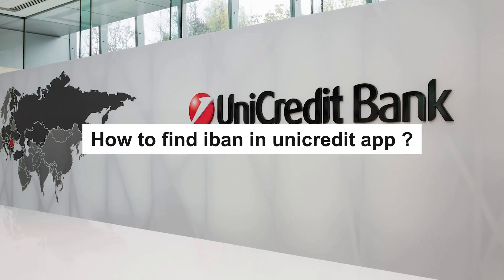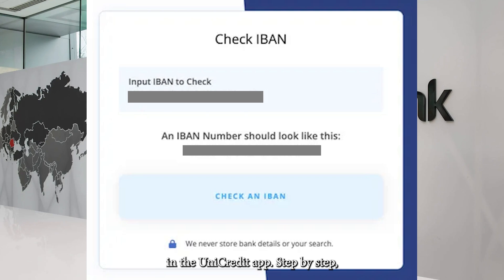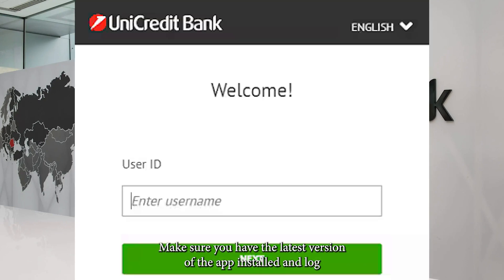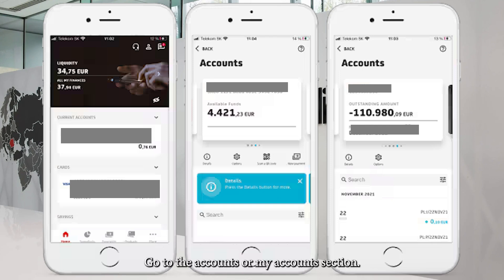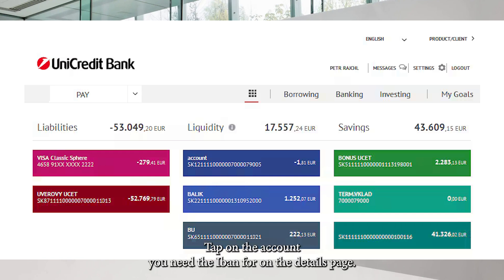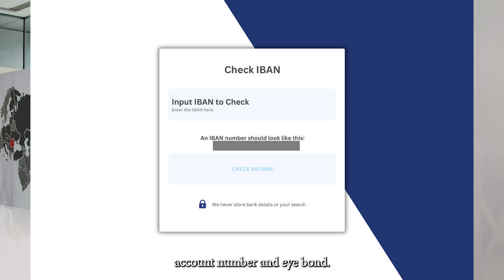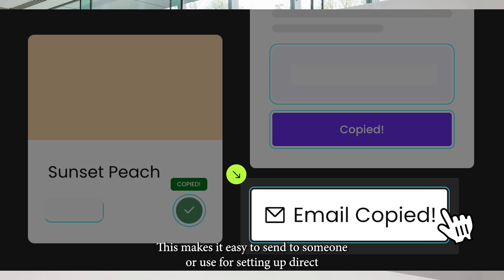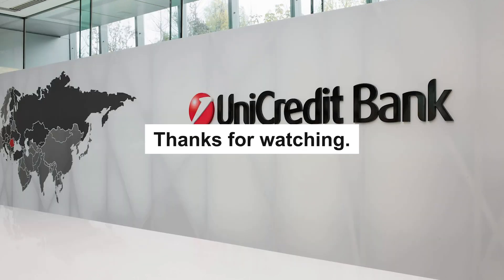How to find iban in unicredit app-2025 l SM Tech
Need to find your IBAN number in the UniCredit app? 💳📲 In this step-by-step guide, we’ll show you exactly how to locate your IBAN in UniCredit mobile banking, making it easy to send and receive international transfers.

In this video, you’ll learn:

✅ How to log in to the UniCredit mobile app

✅ Where to find your IBAN and account details

✅ How to copy and share your IBAN safely

✅ Tips for using your IBAN for transfers in Europe, USA, UK, Canada, and France

Whether you need your IBAN for SEPA transfers, online payments, or setting up direct deposits, this tutorial will guide you through the process quickly and clearly.